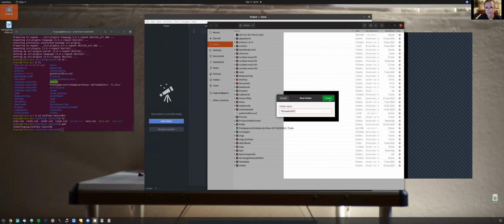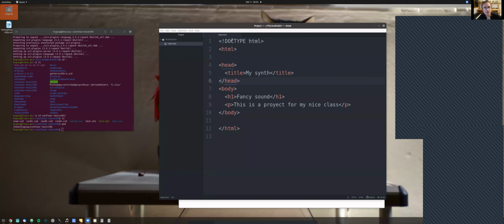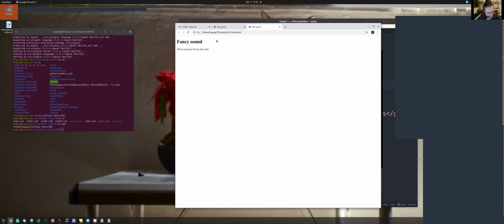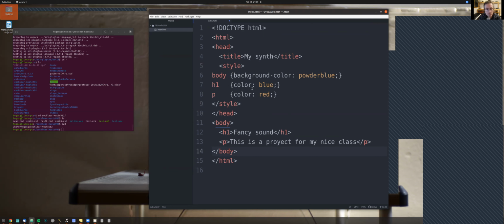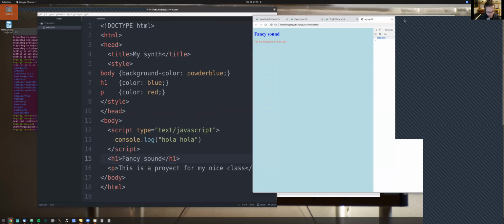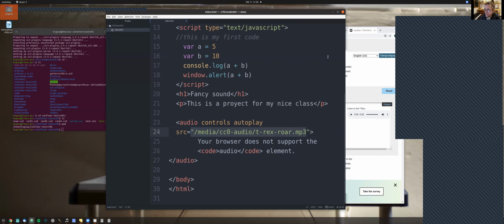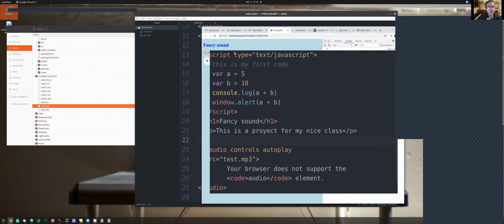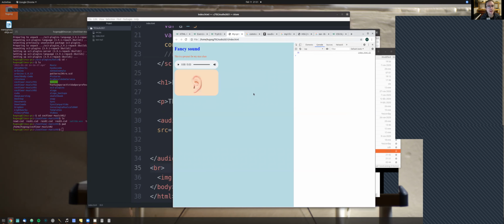Digital Audio Systems 02-11